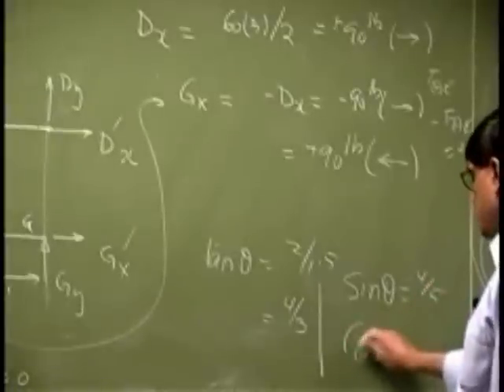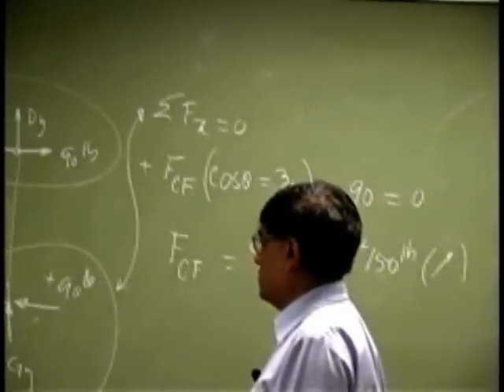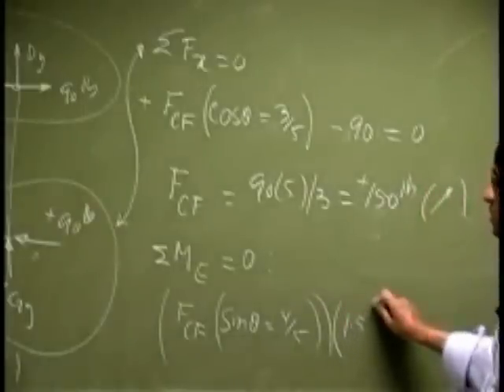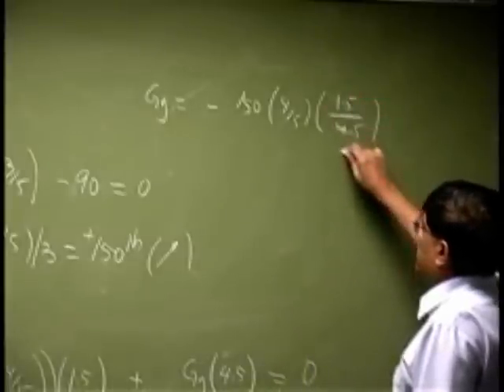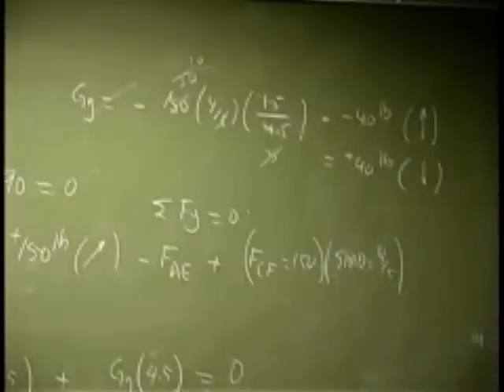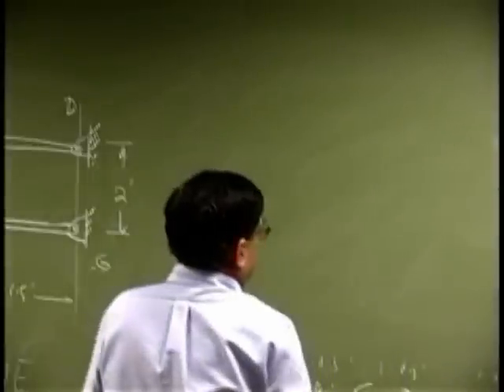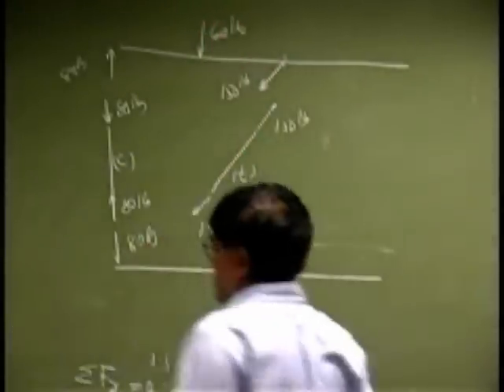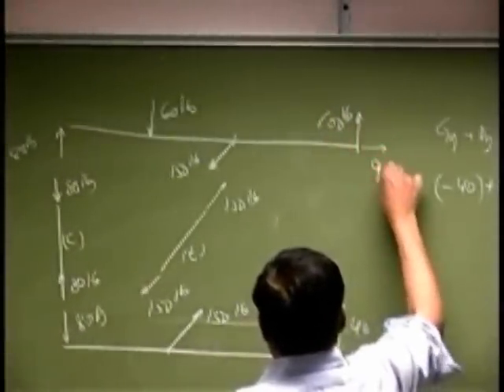Analysis of Frames Example 2 Part C